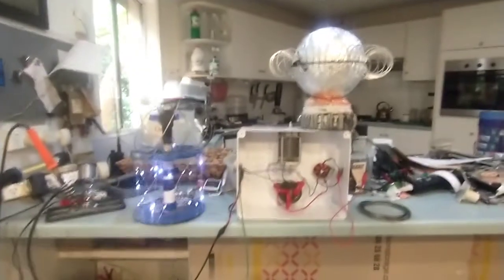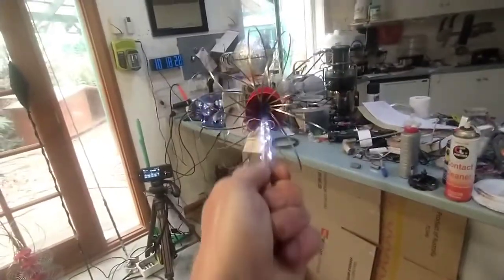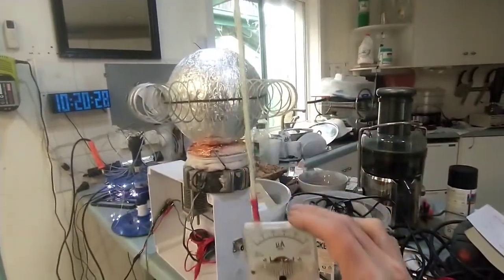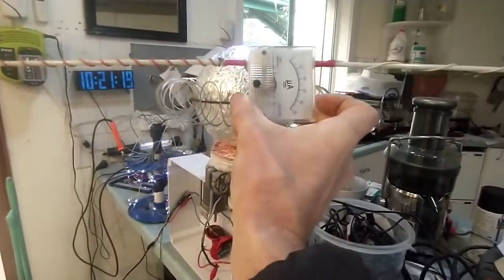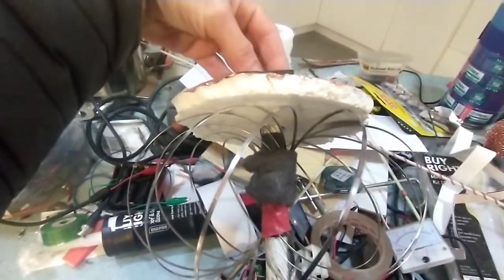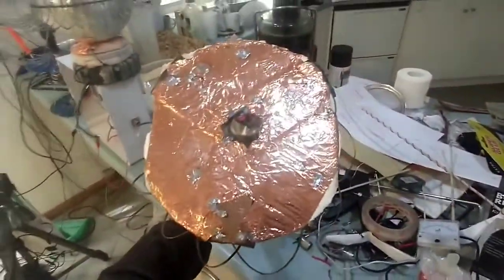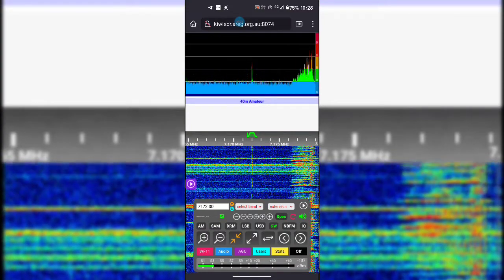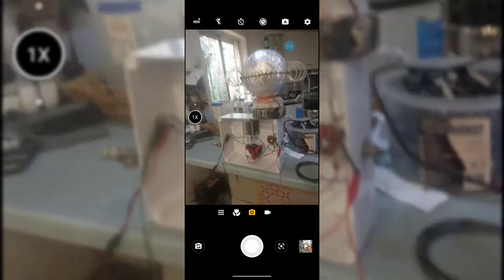⚡📡RF Longitudinal Magneto Dielectricity EM Wave Proof & Practical Demo.(LMD Wave)📡⚡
A Longitudinal Magneto Di-Electric Wave
is a Type of Electromagnetic wave
that Propagates in the direction of the E field Lines (Vectors).

I see it similarly to the behaviour of plasma filaments.

When like charges travel in the same direction, they create a rotating magnetic field around the path of travel and as the rotation is in the same direction according to Faraday, then the path narrows (magnetic attraction) and the travelling like charges pinch closer to each oneanother.
Zeta Pinch.

(Here is an interesting video explaining a way of looking at LMD waves for wireless energy transmission)